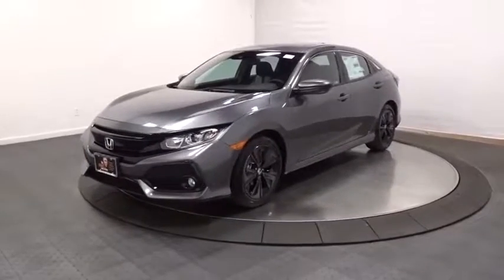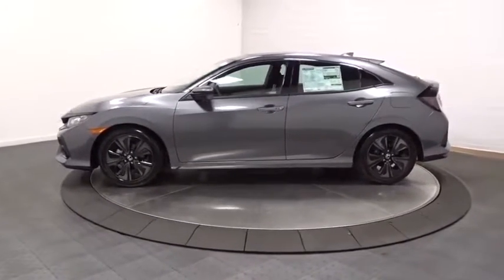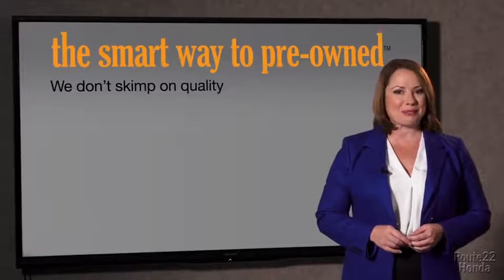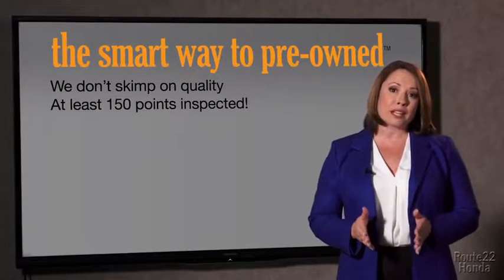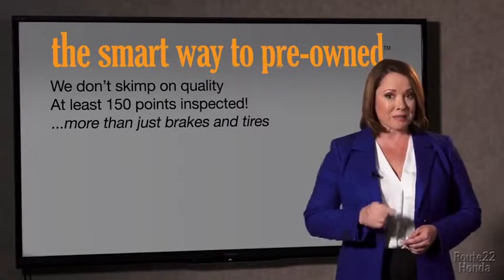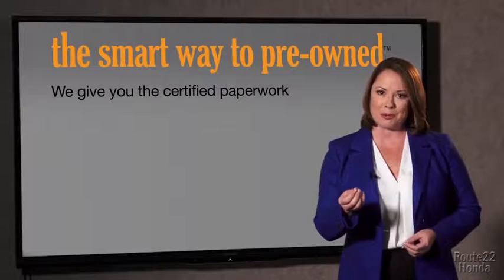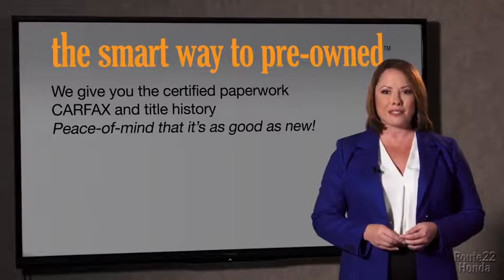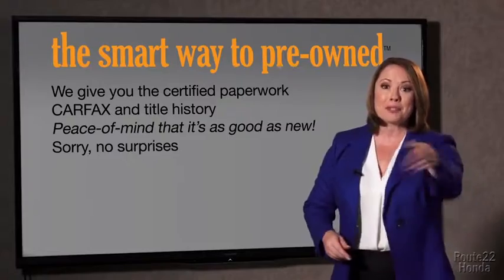2019 Honda Civic Hatchback Hillside, Newark, Union, Elizabeth, Springfield, NJ 197147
2019 Honda Civic Hatchback available in Hillside, New Jersey at Route 22 Honda. Servicing the Newark, Union, Elizabeth, Springfield, NJ area.
2019 Honda Civic Hatchback EX - Stock#: 197147 - VIN#: SHHFK7H67KU420623

The Smart Way To Buy! Are you tired of hidden fees and bogus rates ruining your search process? Now there's a way to avoid all of the nonsense. Introducing the smart way to buy from Route 22 Auto's. The advantages of the smart way to buy are endless. There is no pressure throughout your search. You can finally feel at ease when purchasing a car. Since there are no hidden fees, there are no surprises or gimmicks revealed when you finally make a decision. Route 22 Autos salespeople are direct and value your time, so there is no back and forth or confusion. They know it's necessary for you to feel comfortable during the buying process and want to be trusted. The smart way to buy is smart for a reason. The team at Route 22 Auto's does Internet research every day to discover the right price for you. They make sure to look at competitors' pricing and numbers from industry experts so you can feel confident that you're getting the best offer possible. The main factors that contribute to your final cost are market value, product availability, days' supply in the market and the product age, color and equipment. It's easy to feel secure with the smart way to buy. Save money at the pump with this fuel-sipping Honda Civic Hatchback. This is about the time when you're saying it is too good to be true, and let us be the one's to tell you, it is absolutely true. You can finally stop searching... You've found the one you've been looking for. Just what you've been looking for. With quality in mind, this vehicle is the perfect addition to take home.
1 LCD Monitor In The Front,Radio: 180-Watt HD Audio System -inc: 8 speakers, 7-inch display audio w/high-resolution electrostatic touch-screen, knob and hard keys for primary controls and customizable feature settings, Bluetooth HandsFreeLink, Bluetooth streaming audio, Radio Data System (RDS), speed-sensitive volume compensation (SVC), 1.5-amp USB smartphone/audio interface port in front console, 1.0-amp USB audio interface port in center console, HondaLink, Apple CarPlay integration, Android Auto integration, SiriusXM radio, SMS text message function, illuminated steering wheel-mounted controls and fin-type roof-mounted antenna,Radio w/Seek-Scan and Clock,Wheels: 17 Alloy,Body-Colored Door Handles,Express Open/Close Sliding And Tilting Glass 1st Row Sunroof w/Sunshade,Lip Spoiler,Body-Colored Rear Bumper,Black Grille,Front Fog Lamps,Body-Colored Power Heated Side Mirrors w/Manual Folding,Liftgate Rear Cargo Access,Variable Intermittent Wipers,Fixed Rear Window w/Fixed Interval Wiper, Heated Wiper Park and Defroster,Compact Spare Tire Mounted Inside Under Cargo,Body-Colored Front Bumper,Fully Galvanized Steel Panels,Tires: P215/50R17 91H AS,Black Side Windows Trim,Fully Automatic Projector Beam Halogen Daytime Running Headlamps w/Delay-Off,Light Tinted Glass,Clearcoat Paint,Steel Spare Wheel,Fabric Seating Surfaces,Cruise Control w/Steering Wheel Controls,Engine Immobilizer,Front Map Lights,Driver And Passenger Visor Vanity Mirrors w/Driver And Passenger Illumination, Driver And Passenger Auxiliary Mirror,Dual Zone Front Automatic Air Conditioning,Driver Foot Rest,Delayed Accessory Power,Power Door Locks w/Autolock Feature,Glove Box,Power Rear Windows,Air Filtration,Seats w/Cloth Back Material,HVAC -inc: Underseat Ducts,Full Carpet Floor Covering -inc: Carpet Front And Rear Floor Mats,Roll-Up Cargo Cover,Cargo Space Lights,Perimeter Alarm,Day-Night Rearview Mirror,Power 1st Row Windows w/Driver And Passenger 1-Touch Up/Down,Interior Trim -inc: Metal-Look Instrument Panel Insert, Metal-Look Door Panel Insert, Metal-Look Console Insert and Metal-Look Interior Accents,1 12V DC Power Outlet,Digital/Analog Display,Outside Temp Gauge,Sliding Front Center Armrest and Rear Center Armrest,Full Cloth Headliner,Fixed Rear Head Restraints,Proximity Key For Doors And Push Button Start,Manual Tilt/Telescoping Steering Column,Metal-Look Gear Shift Knob,Remote Releases -Inc: Power Cargo Access,60-40 Folding Bench Front Facing Fold Forward Seatback Rear Seat,Front Cupholder,Reclining Front Bucket Seats -inc: driver's seat w/manual height adjustment and adjustable head restraints,Remote Keyless Entry w/Integrated Key Transmitter, Illuminated Entry and Panic Button,Trip Computer,6-Way Driver Seat -inc: Manual Fore/Aft Movement,Distance Pacing w/Traffic Stop-Go,Full Floor Console w/Covered Storage and 1 12V DC Power Outlet,Valet Function,Gauges -inc: Speedometer, Odometer, Tachometer, Turbo/Supercharger Boost, Trip Odometer and Trip Computer,1 Seatback Storage Po